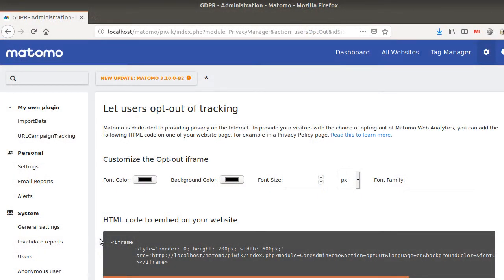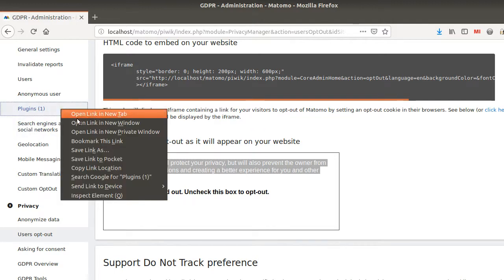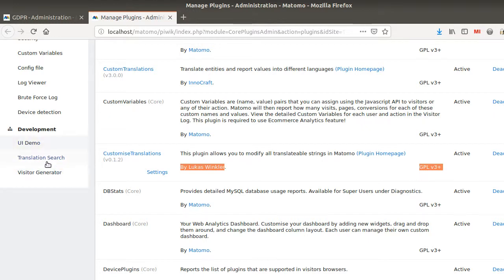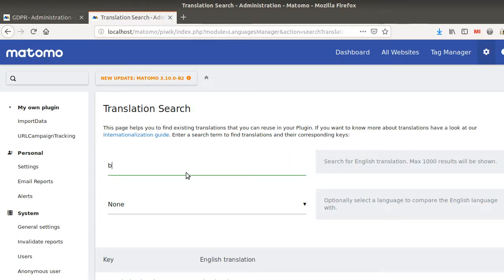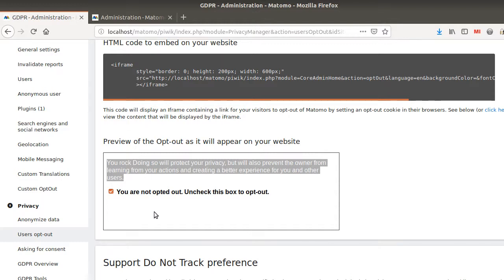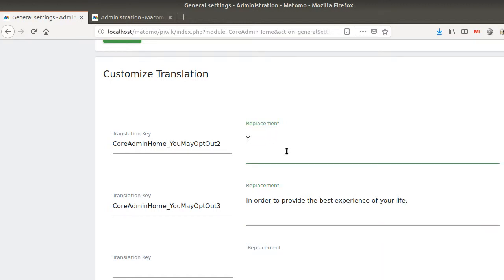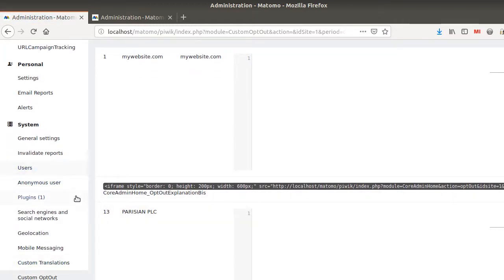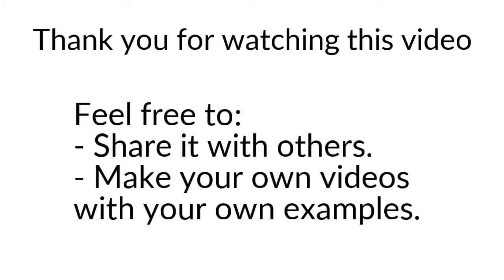How to change the content of the opt out iframe in Matomo?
In this video we are explaining how you can easily translate the content of the opt-out feature in Piwik / Matomo Analytics.